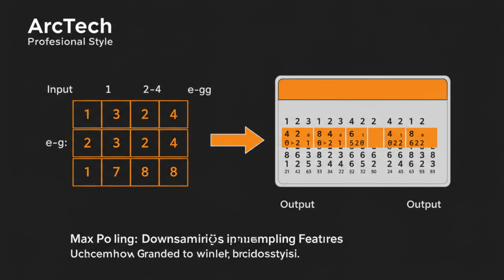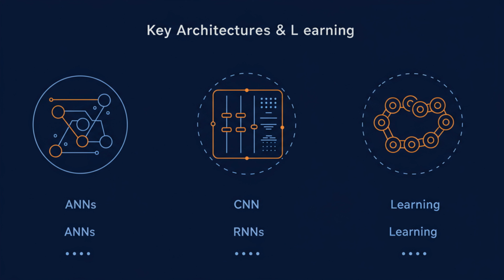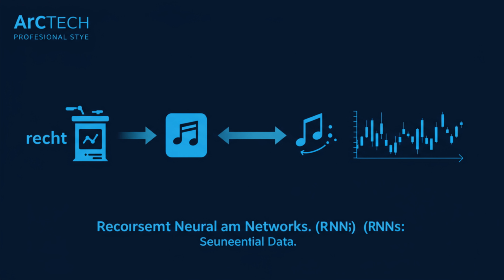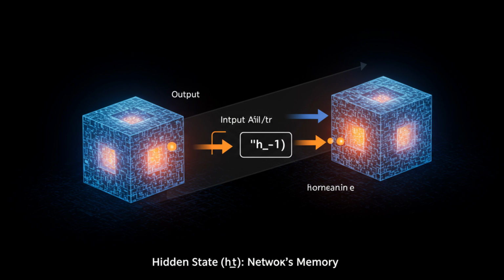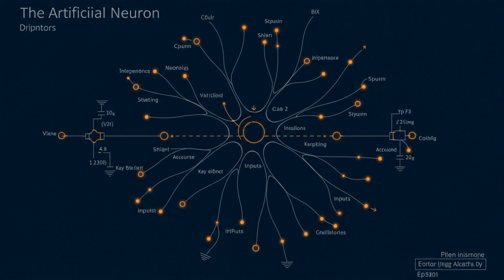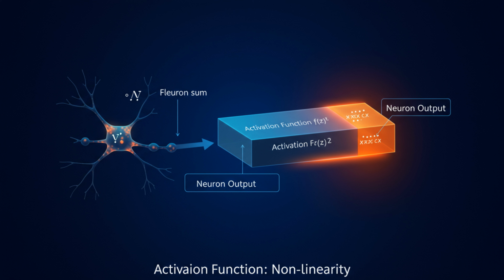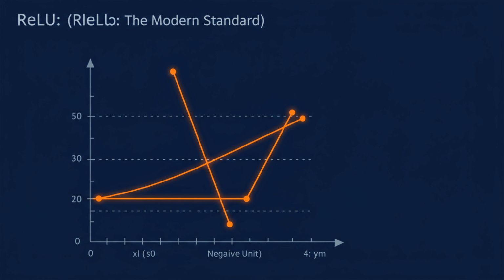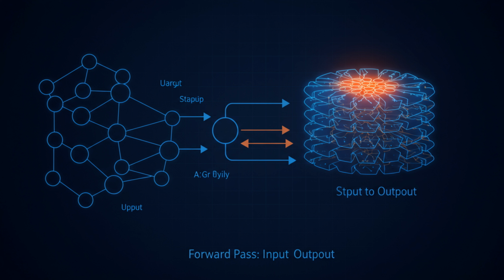Neural Networks Refresher: Architectures & Learning for Generative AI | ArcTech AI Institute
Welcome to the ArcTech AI Institute's 'Generative AI Theory Tutorial' series. This video provides a foundational refresher on Neural Networks, essential for understanding advanced generative models. We'll explore the core concepts of Artificial Neural Networks (ANNs), Convolutional Neural Networks (CNNs), and Recurrent Neural Networks (RNNs). Learn how these networks learn powerful representations, the role of activation functions, and the mechanics of backpropagation, all within the context of generative AI.

Key Learning Objectives:
- Understand the fundamental architectures of ANNs, CNNs, and RNNs.
- Grasp the concept of hierarchical feature learning and data representation.
- Recognize the importance of activation functions in introducing non-linearity.
- Comprehend the mechanism of backpropagation for network optimization.

Timestamps:
(0:00) Introduction: Why a Neural Network Refresher?
(0:30) Artificial Neural Networks (ANNs): The Core Building Blocks
(1:30) Learning Representations: The Power of Deep Networks
(2:15) Convolutional Neural Networks (CNNs): Mastering Spatial Data
(3:25) Recurrent Neural Networks (RNNs): Processing Sequential Data
(4:20) Backpropagation: The Learning Algorithm Revealed
(5:10) Loss Functions: Guiding Generative Learning
(5:45) Conclusion and Next Steps